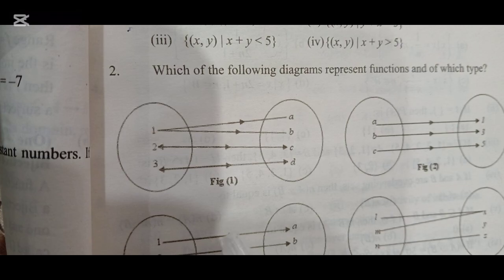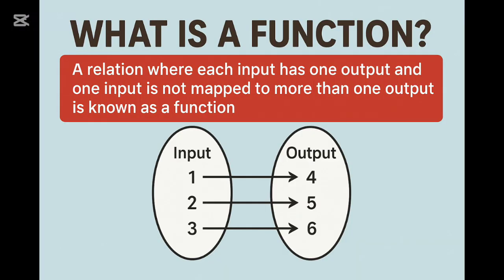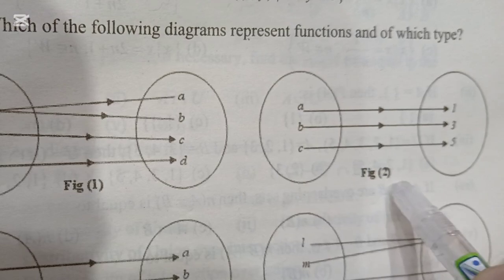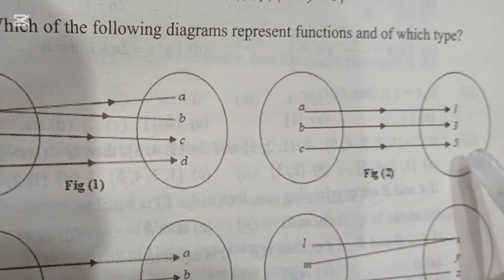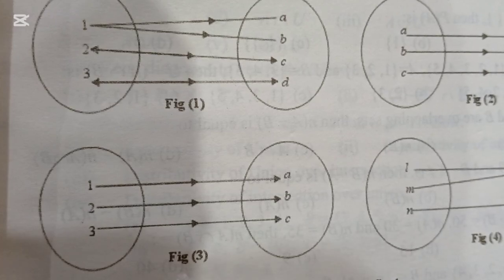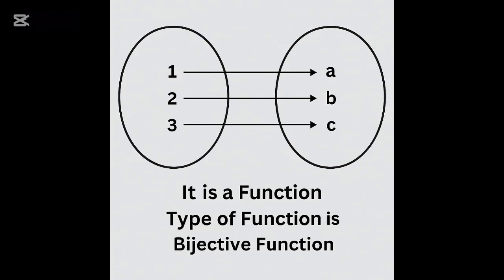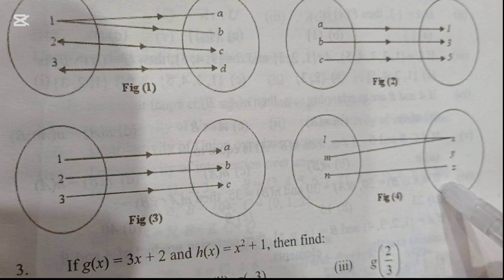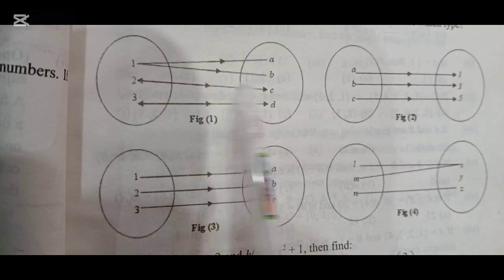Class 9 Math | Exercise 3.3 Q2 | Functions Diagrams Explained | Urdu & English Medium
📘 In this video, we will fully explain Class 9 Math Exercise 3.3 Question 2, which is about identifying functions from given diagrams. You'll learn what makes a relation a function, and how to classify it as one-to-one or many-to-one using simple visuals.

✔️ Complete explanation in Urdu & English
✔️ Helpful for Urdu Medium and English Medium students
✔️ Based on the Punjab Textbook Board syllabus
✔️ Ideal for exam preparation and concept clarity

💡 Question Covered:
"Which of the following diagrams represent functions and of which type?"

If you're preparing for board exams or need help understanding functions, this video is for you!

🔔 Turn on the bell icon for regular updates!